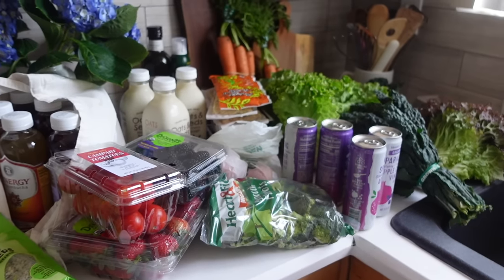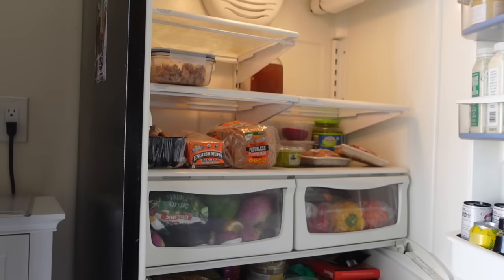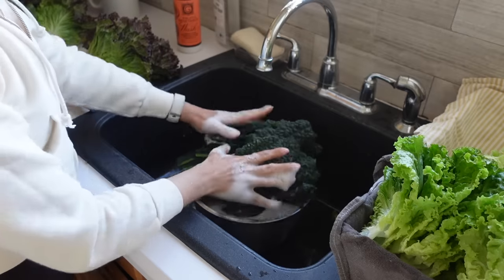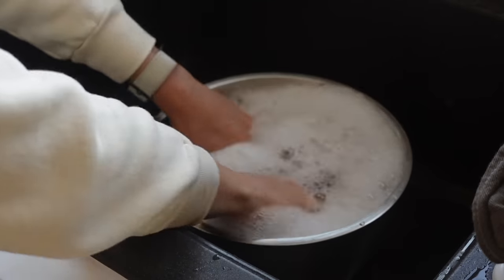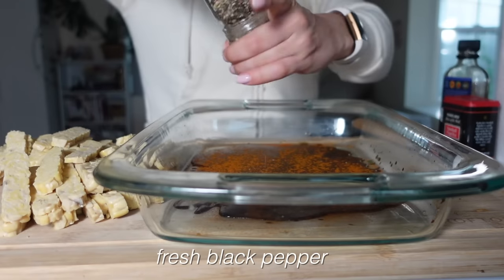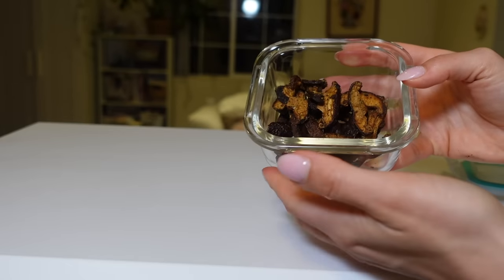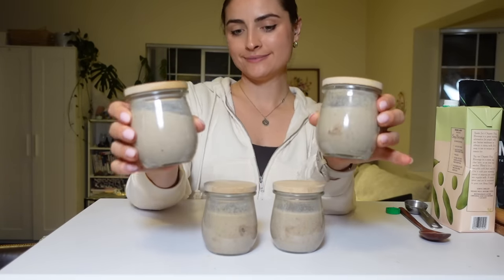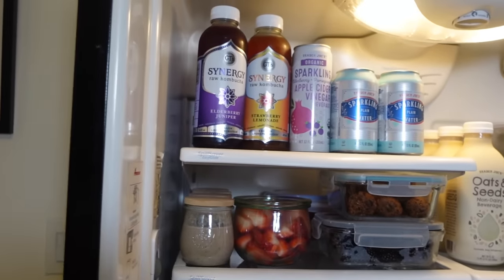FRIDGE RESTOCK all healthy organic foods| satisfying organizing food prep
Thanks for joining me for another video! Today I'm cleaning, restocking and organizing my fridge with all fresh healthy and organic groceries. I restock our favorite drinks, wash our produce and make a few simple recipes to eat for the next few days!

Recipes/ ingredients written out at the bottom!

lettuce containers- (these arent the exact same ones, mine are from tj maxx and I cant find the same brand online, but these are very similar!)

chia pudding jars

trader joes fruit and vegetable wash

egg container

chocolate protein powder

spike seasoning

table blend mrs dash

tempeh bacon-
I just eyeball it when i make this but i use a combination of these seasonings-
date syrup
maple syrup
liquid aminos
black pepper
veggie broth
olive oil
bake at 375 about 25 minutes, flip halfway through

the best ever mushrooms
shiitake mushrooms sliced but not too thin
spray olive oil
light sprinkle of spike seasoning
mrs dash table blend
bake at 375 for 15 minutes, turn oven off and keep them inside for about another 20 minutes

chia pudding recipe-
1 tbsp chia seeds (i grind mine up first)
3 tbsp chocolate protein powder
1/2 tbsp ground flax seeds
1/2 cup plant milk
serve with berries on top